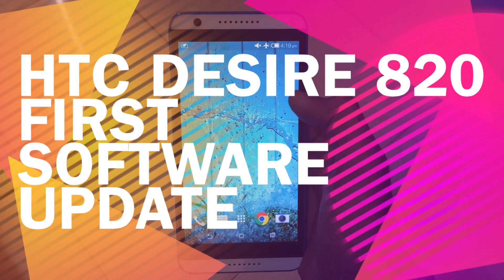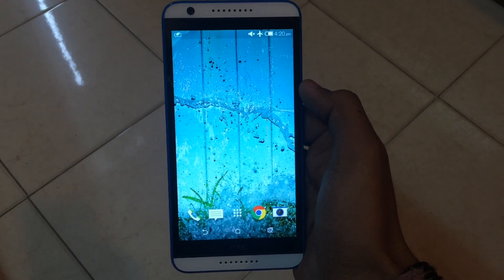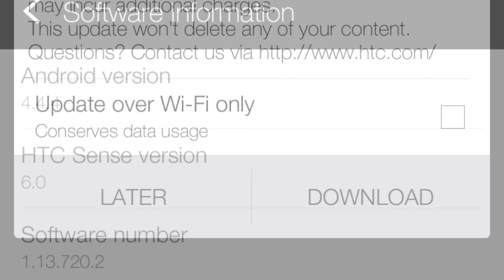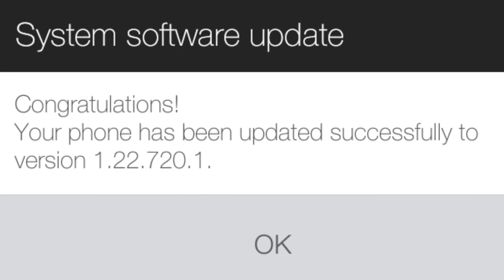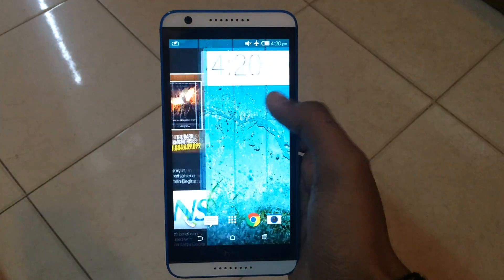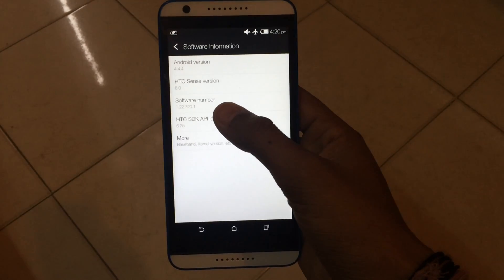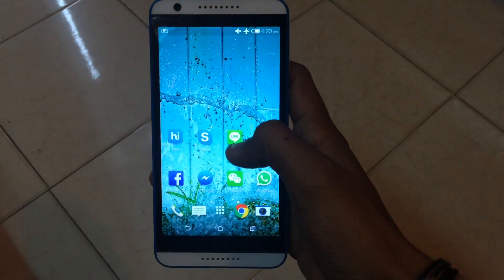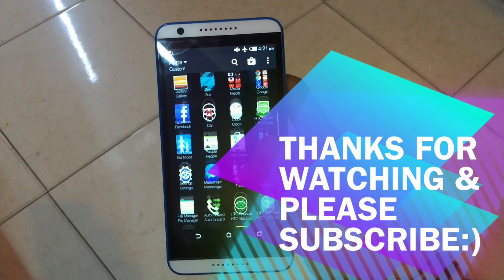Htc desire 820 first Ota update!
the first ota update for the htc desire 820 which says that it will fix some bugs and improve the system performamce.